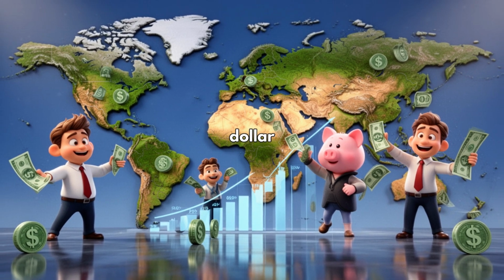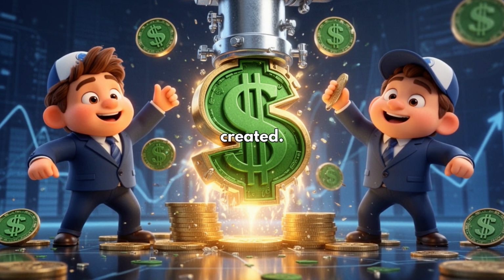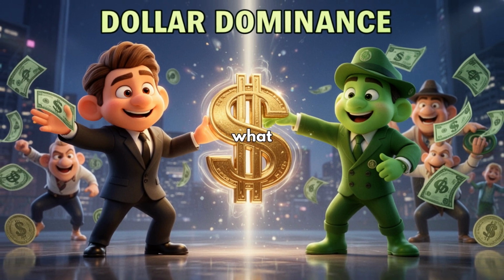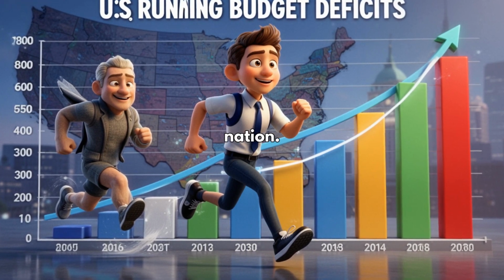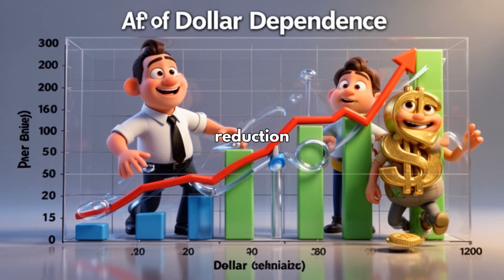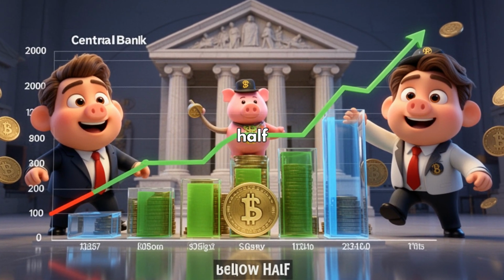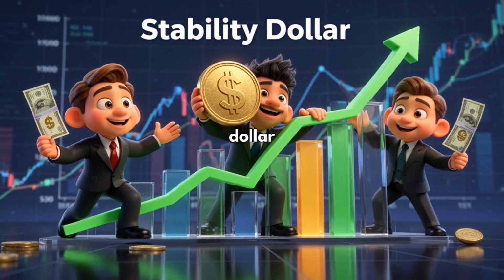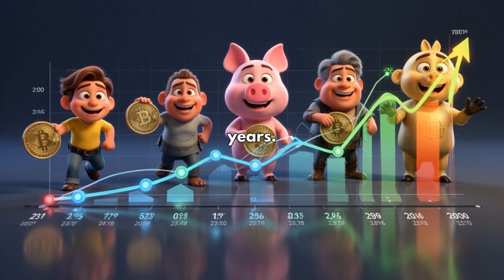The Currency That Runs The World can be broken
💵 The US dollar is present in 90% of all global currency transactions. But its share of world reserves has fallen from 72% in 2000 to below 57% today — the lowest since 1995. What is happening to the world's most powerful currency?

In this video, Coin Explained breaks down exactly how the dollar got its global power, the petrodollar system that locked it in, the extraordinary privileges dollar dominance gives America — and what is really happening with de-dollarization in 2026. Simple, clear, animated.

📌 What you'll learn in this video:
✅  How the Bretton Woods agreement in 1944 made the dollar the world's anchor currency
✅  The petrodollar deal with Saudi Arabia that replaced the gold standard
✅  The 3 extraordinary privileges dollar dominance gives the United States
✅  Why central bank gold holdings now exceed US Treasury holdings worldwide
✅  What actually happens if the dollar loses its reserve status

📈 NEXT VIDEO: What Is Inflation? (The Silent Tax Stealing Your Money Every Day)

⏱ TIMESTAMPS:
0:00 — One currency controls the whole world economy
0:40 — Section 1: How the dollar became the world's reserve currency
2:20 — Section 2: The petrodollar system and dollar dominance
4:00 — Section 3: The extraordinary privileges the dollar gives America
5:45 — Section 4: De-dollarization — who is walking away and why
7:30 — Section 5: What happens if the dollar loses its status?
9:00 — Outro: Subscribe + next video

📚 Sources:
Dollar share of global reserves 56.9% 2025 — imf.org & informedclearly.com
Gold exceeds US Treasuries in central bank holdings — coincodex.com
BRICS trade in local currencies 67% — informedclearly.com & preprints.org
Bretton Woods & petrodollar history — dsgv.de
Dollar reserve status analysis — brookings.edu & schwab.com